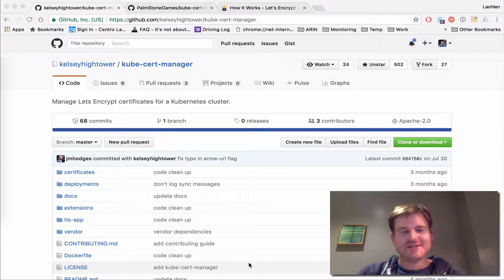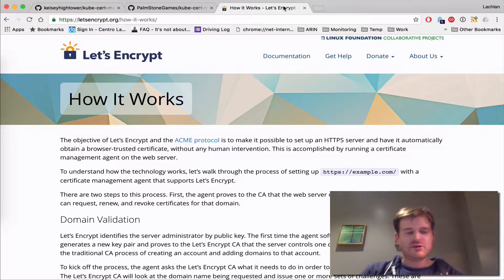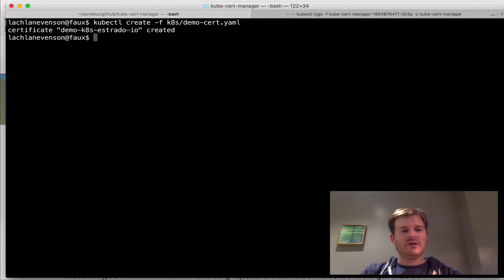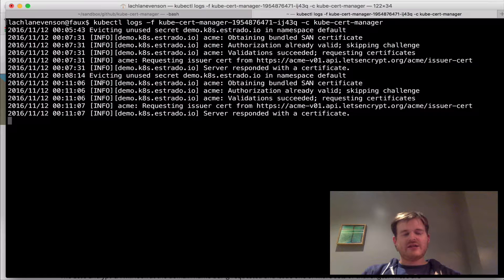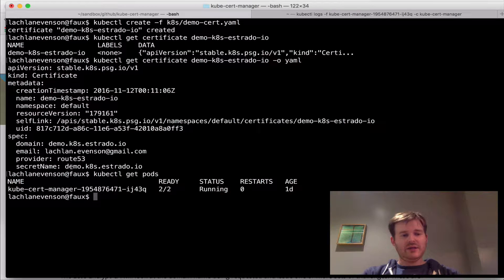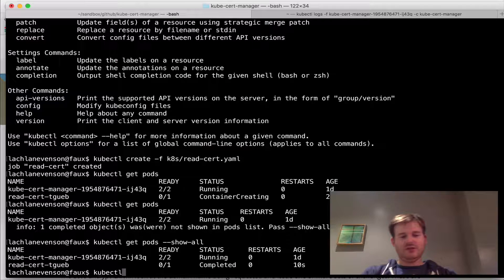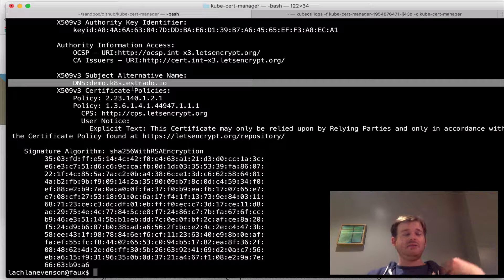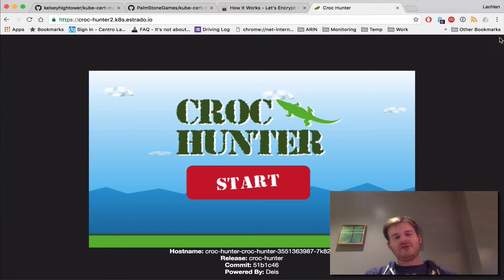Kuberenetes Certificate Manager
Quick demo on using Kubernetes Certificate Manager

Shoutouts! Thanks!